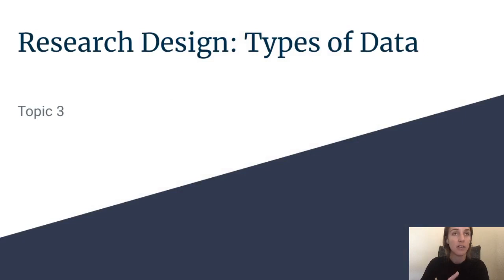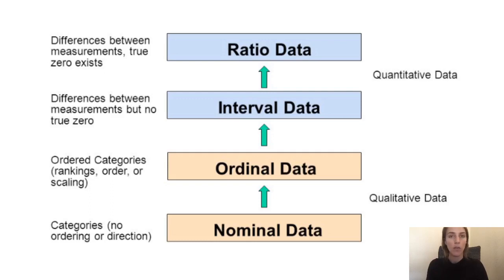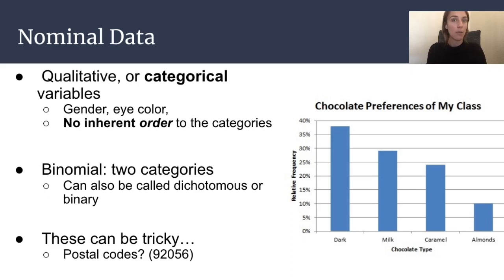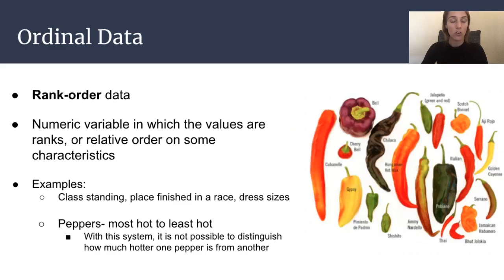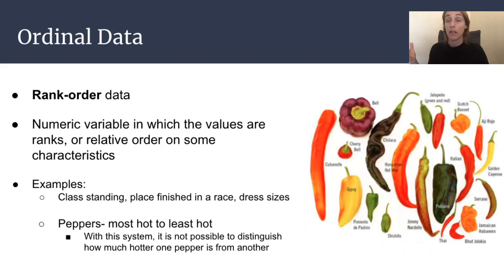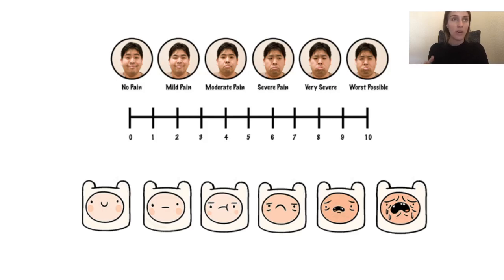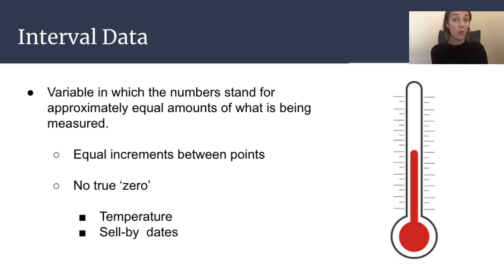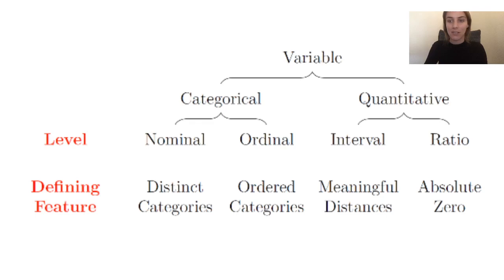Topic 3: Types of Data